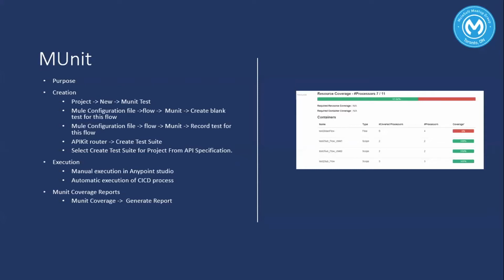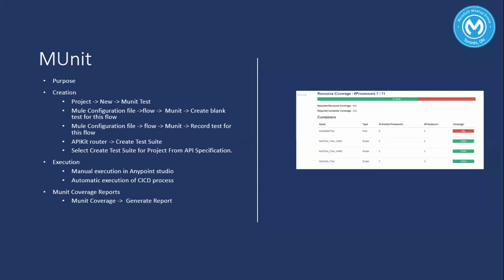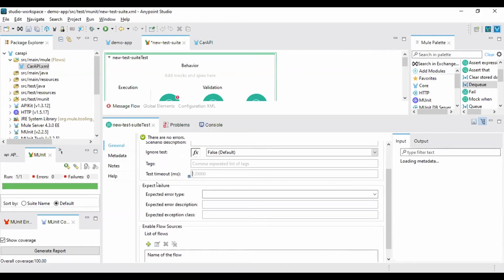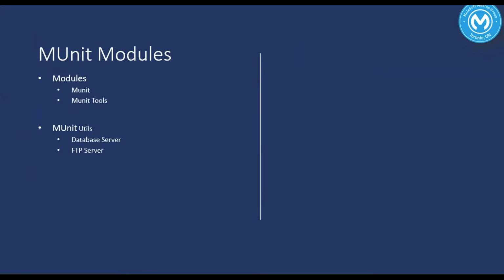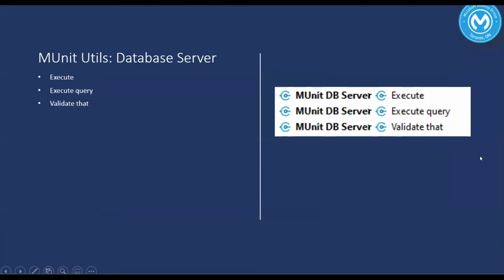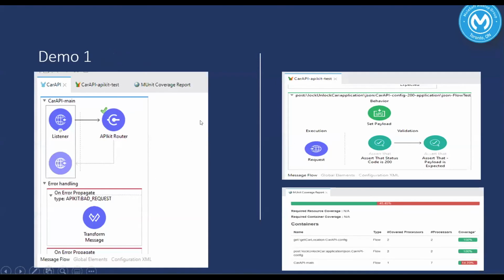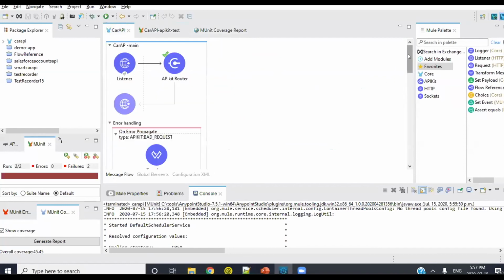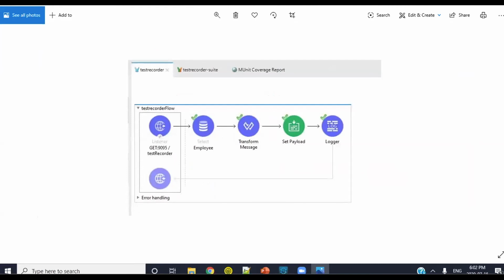MUnit Framework in Mule 4 - Toronto Virtual MuleSoft Meetup #2.2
Nageshwar demonstrates the MUnit Framework and its capabilities like mocking, spying and recording the test cases.

This video was recorded from the Toronto Virtual MuleSoft Meetup #2 event that took place on Wed, Jul 15, 2020 at 5:00 PM (EDT).